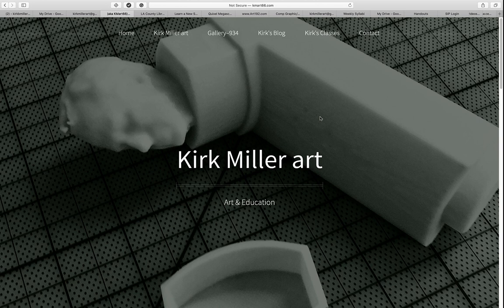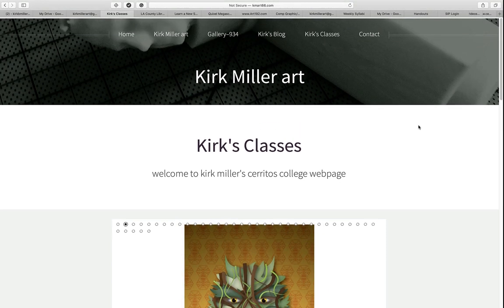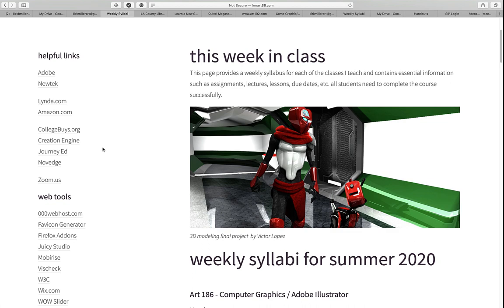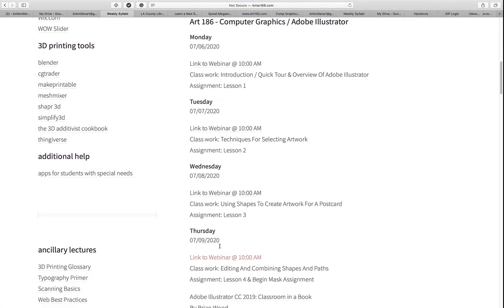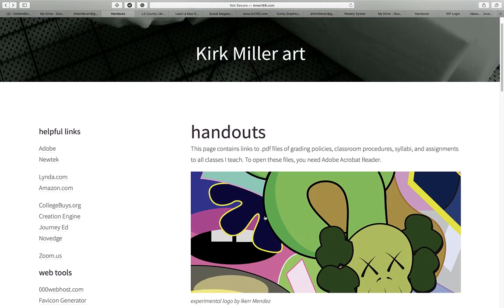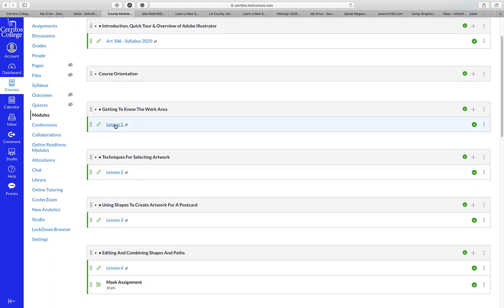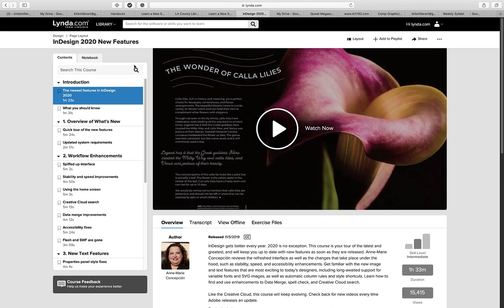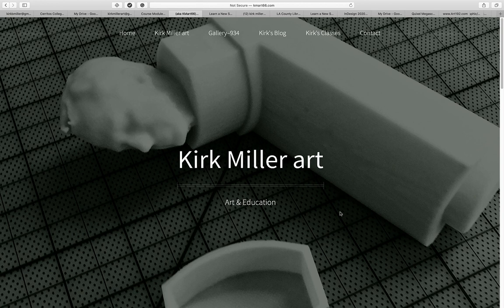Kirk Miller's Orientation Video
Now that all of my classes are offered online and taught asynchronously, this video is required for students who decide to enroll in my classes at Cerritos College.